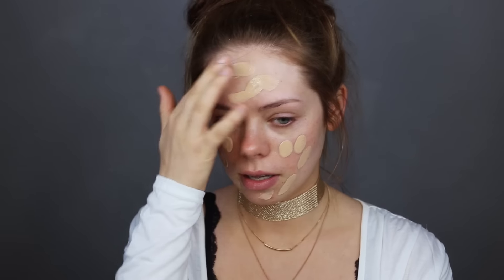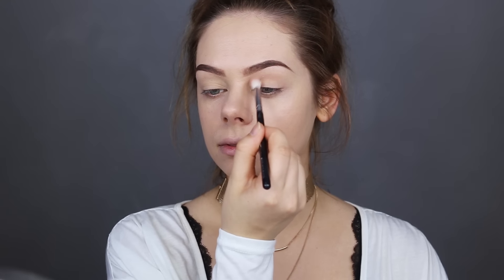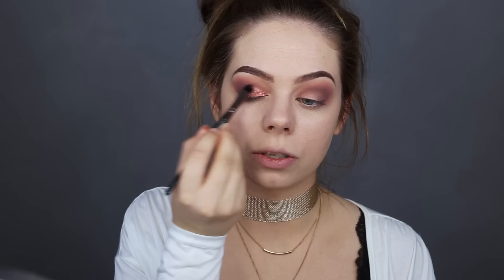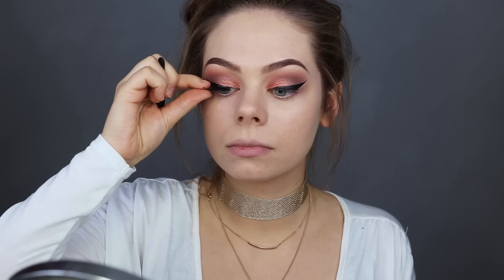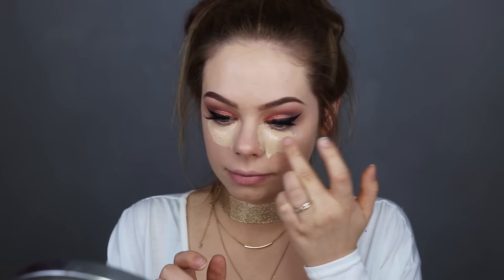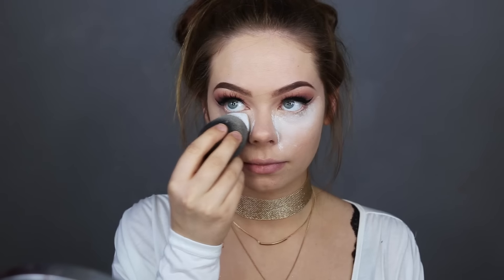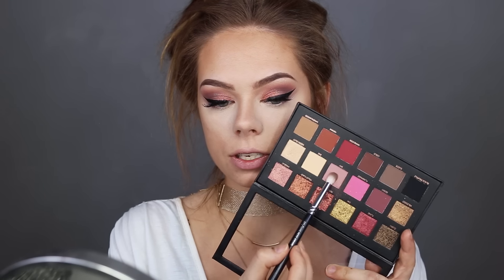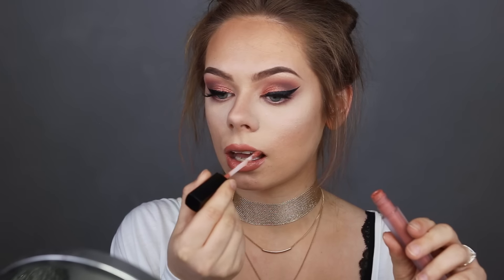GET READY WITH ME: Rose Gold Valentines Day Makeup Look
Open for details:

It's been a while since the last time I did a Get Ready With Me, so here it is! Let me know if you like these kinds of videos, I love getting feedback :) xx

Products used:

HUDA BEAUTY Rose Gold Eyeshadow Palette
NYX COSMETICS Epic Ink Liner
NYX COSMETICS Duochromatic Powder (Snow Rose)
HUDA BEAUTY Liquid Matte Lipstick (Bombshell)
MAC Fix+

xxx